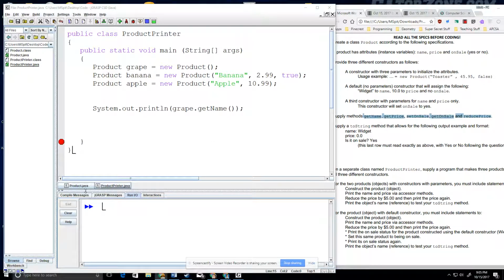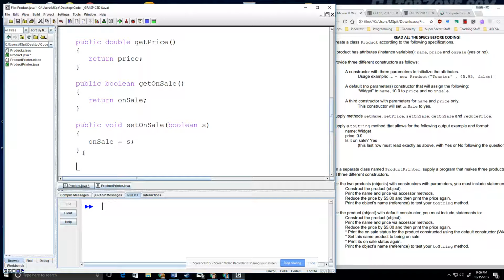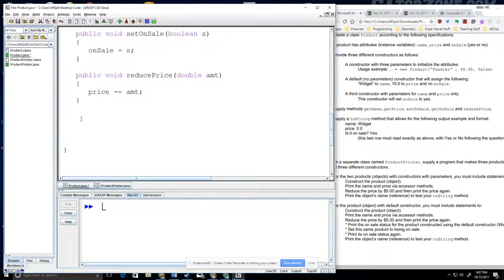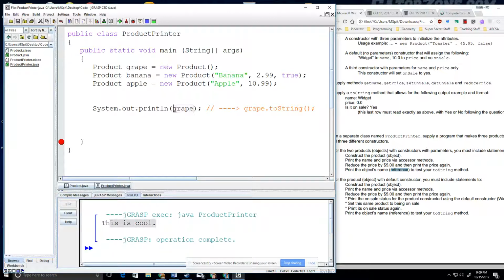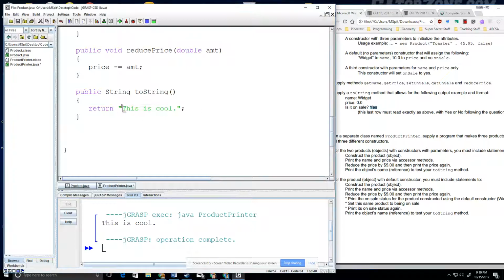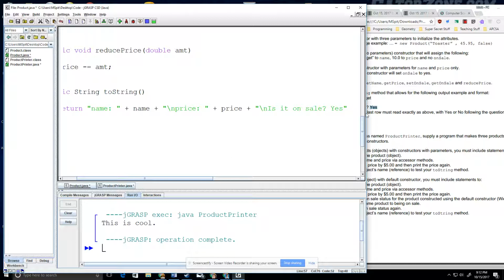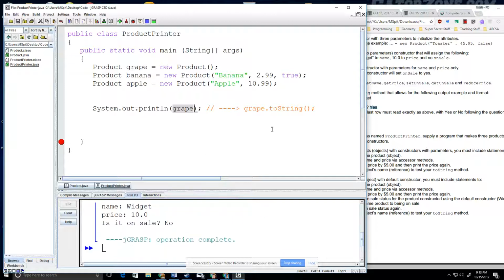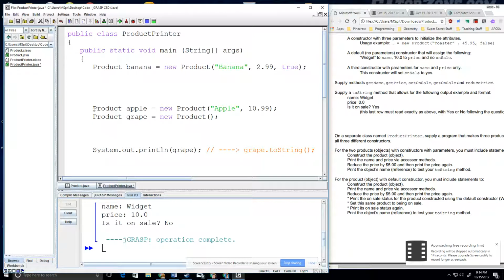Lab - Product Class - Part III